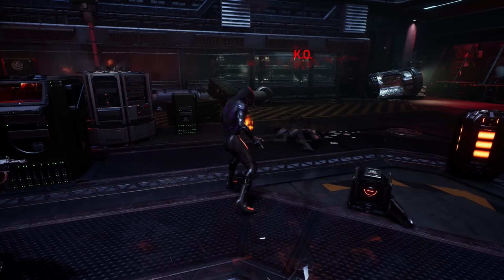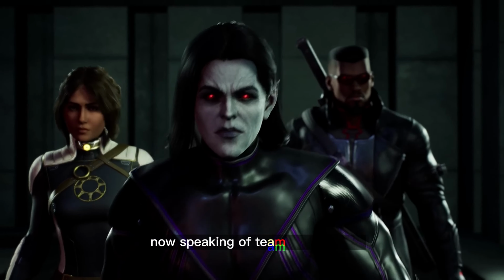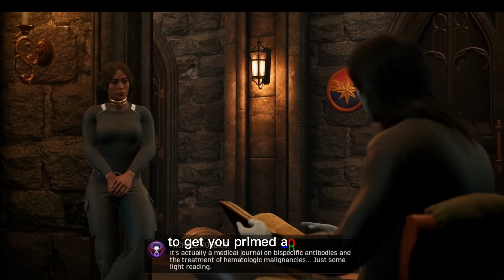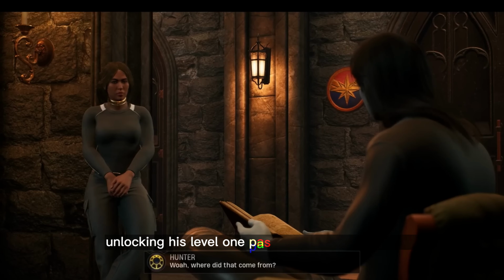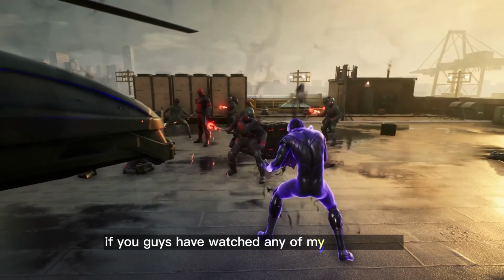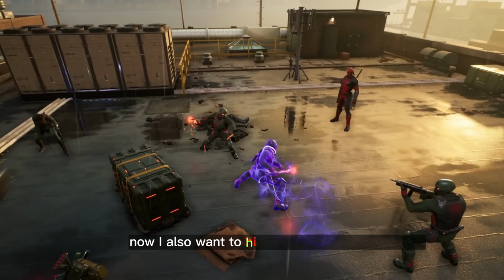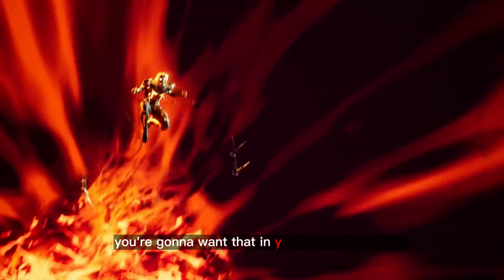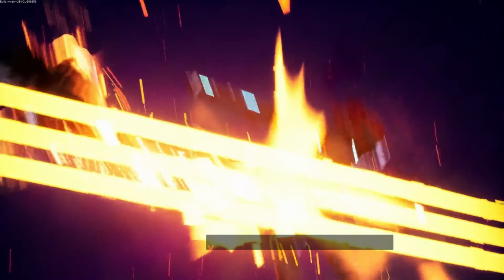MIDNIGHT SUNS' MORBIUS Trailer Reveals That Morbin’ Time Is Right Now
In this Movie Trailer we’ll walk you through
The article is about the Midnight Suns game and its upcoming character, Morbius, a vampire doctor who will join the squad soon. The article also features a cinematic trailer for the expansion called "The Hunger," which shows Morbius battling against Dracula. The trailer also highlights Morbius' mechanics, where he has a "Hunger Meter" that fills up with each played card. Once full, the player will draw a "Bloodlust" card that will buff Morbius in various ways. The article also discusses Morbius' compatibility with other characters, particularly Blade, who is his most effective partner. Finally, the article features a second video that goes into more detail about Morbius' abilities and passives.

TIMESTAMPS :
00:00 Intro
00:04 MIDNIGHT SUNS' MORBIUS Trailer

Synopsis
Netflix's Mighty Morphin Power Rangers: Once & Always movie promises a nostalgic throwback to the 90s with the Rangers facing a familiar threat from the past. The trailer showcases the Rangers coming face to face with the villainous Rita Repulsa, who seeks revenge and is creating a time portal to achieve her goal. The Rangers, once again, have to save the world in the midst of a global crisis and ensure that Rita doesn't hurt anyone else. This 30th Anniversary Special highlights the franchise's mantra, "Once a Ranger, Always a Ranger," and promises an epic reunion that fans can't wait to watch.

The trailer ends with the Rangers preparing to morph and fight off their enemies, showcasing the classic "It's morphin' time!" line. The exciting music and action-packed visuals combined with the cheesy yet charming elements of the original series make this reunion special a must-watch for all Power Rangers fans. As the Red Ranger says, "You want a fight? You found one." Get ready to save the world again, because, as the Rangers say, "Don't worry. We saved the world before."

ABOUT OUR CHANNELOur channel is about best movie trailers, latest movie, upcoming movie plots. We cover lots of teaser, preview, top box office Movie (with English subtitle)

[Star Wars The Bad Batch Season 2]
[Star Wars The Bad Batch Season 2 Highlights the Team]
[Ant-Man and the Wasp: Quantumania]
[Puss in Boots The Last Wish]
[I Wanna Dance With Somebody]